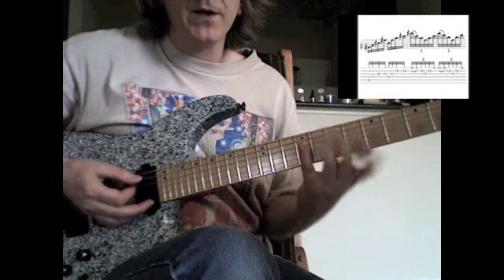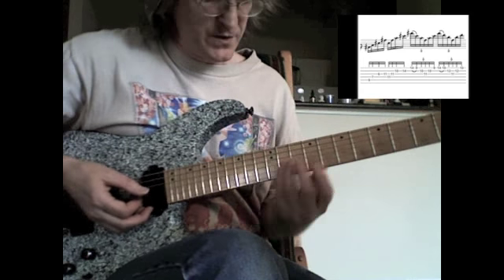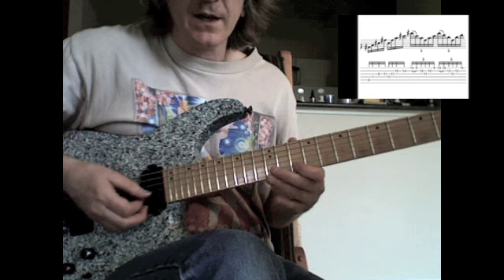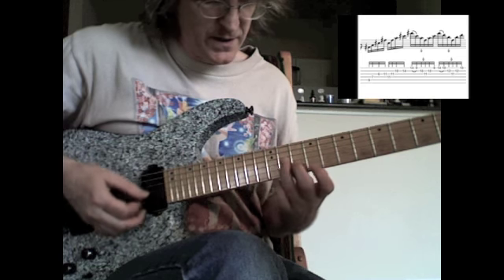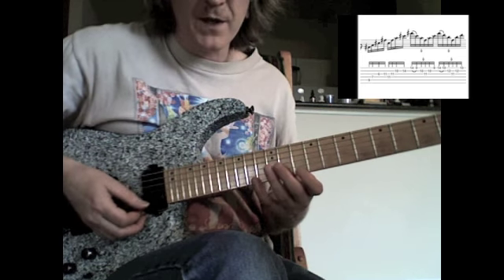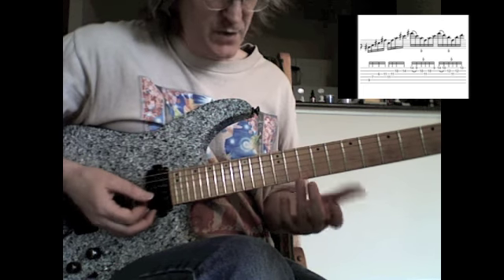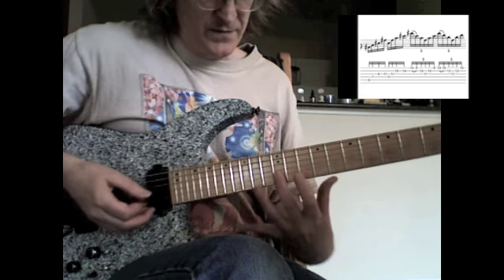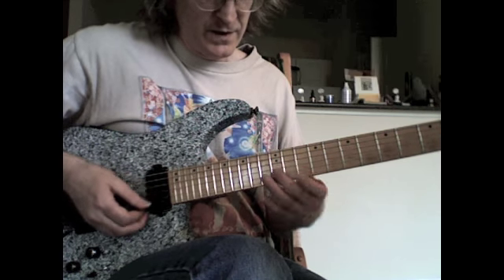June 7 LOTD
Tom Yoder playing June 7 Lick Of The Day. For a better view of these licks go This lick uses F#m and Bm arpeggios.